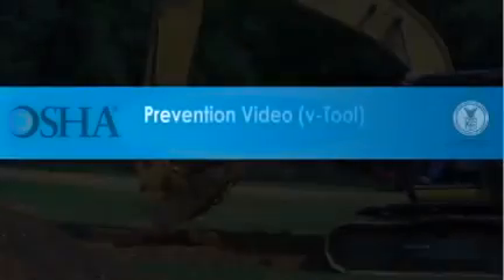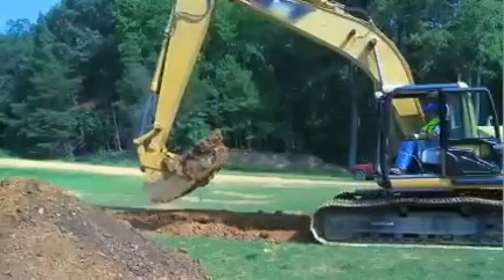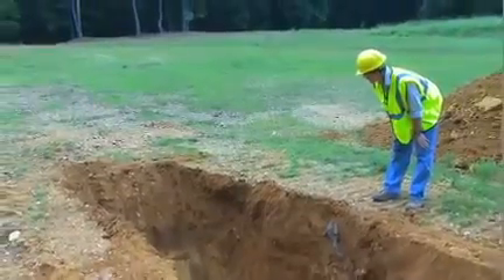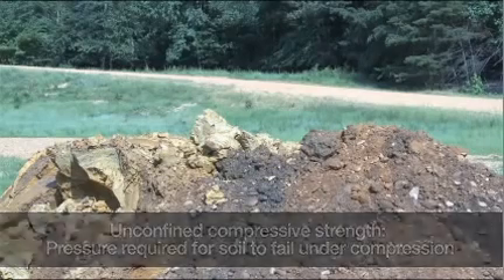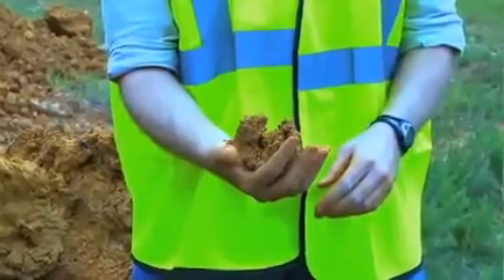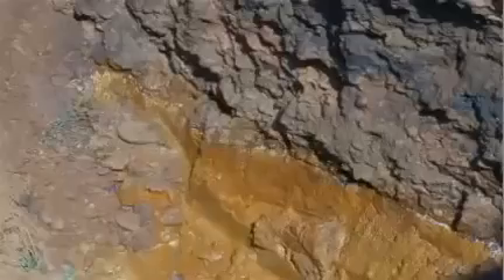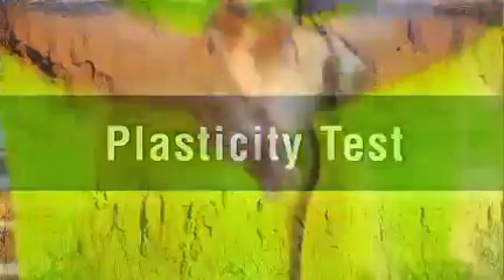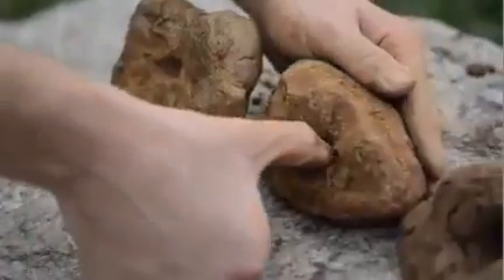Excavations in Construction Soil Classification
This video describes the types of soil classification and how to test the soil to find out what type it is.

0:02 - Introduction
1:37 - Competent person
1:52 - Appendices
2:20 - Visual inspection
2:53 - Cohesive soil
3:07 - Granular soil
3:21 - Unconfined compressive strength
3:36 - Classification of soil
3:56 - Soil types
5:23 - Preliminary tests
6:19 - Soil test
6:57 - Plasticity test
7:42 - Thumb penetration test
8:26 - Pocket penetrometer
10:01 - Summary
10:51 - OSHA contact information

For more free excavation safety videos, check out our Free Excavation and Trenching Video